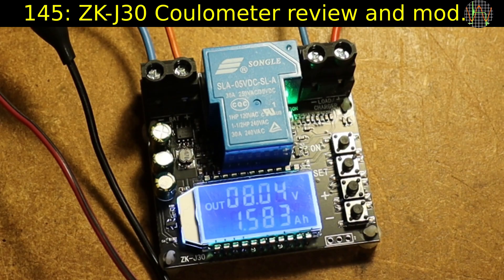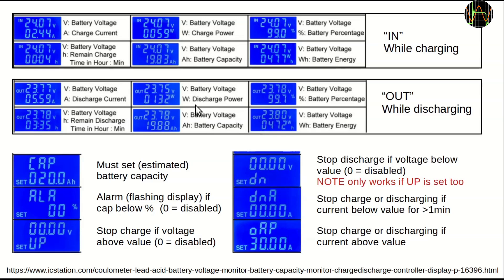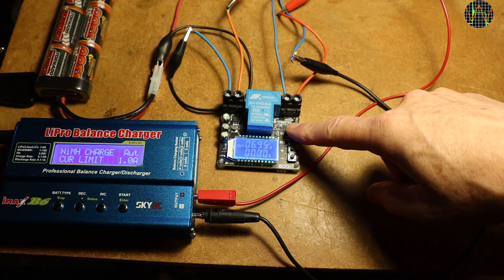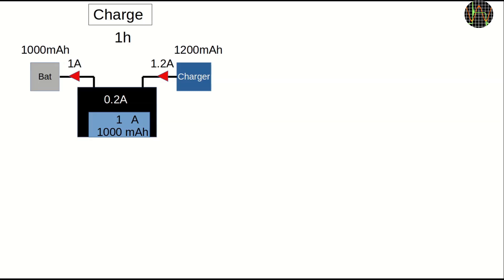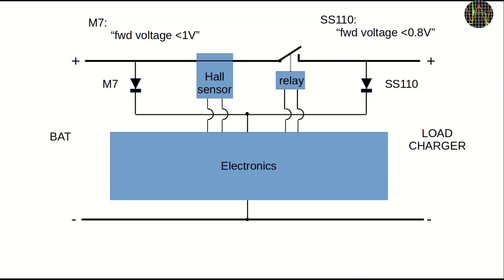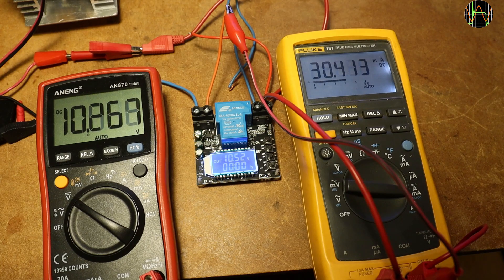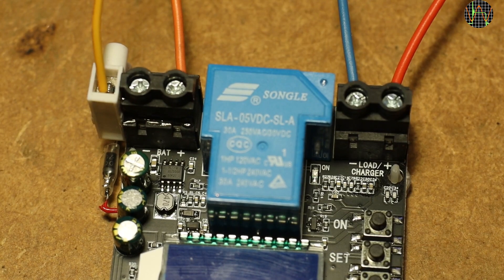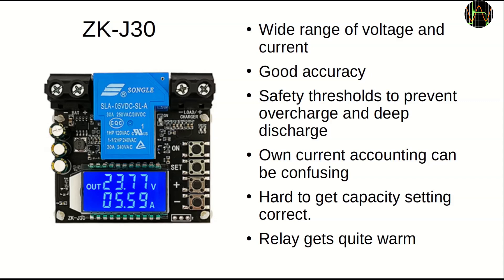145 - ZK-J30 Coulometer review and modification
This is my review of the ZK-J30 Coulometer sent in by icstation. Its a little module that hangs between a battery and a charger / load and keeps track of the power that goes in and out of the battery. This explains why there isn't much action in this video, charging or discharging batteries for hours isn't exactly exiting, you have been warned. The ZK-J30 gets its own power from the battery (or charger) it measures. If you want a "pure" measurement, the I show an easy modification to the module that allows that as an option.

0:00 ZK-J30 usage tour
3:34 PCB tour
5:02 charge and discharge
7:30 what it does
9:55 how it really works
13:52 modification
16:15 summary